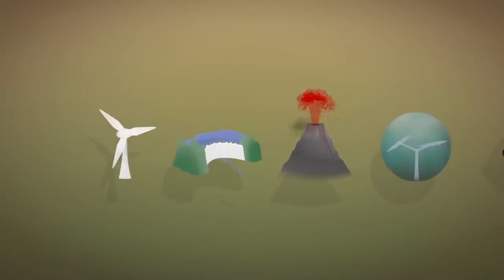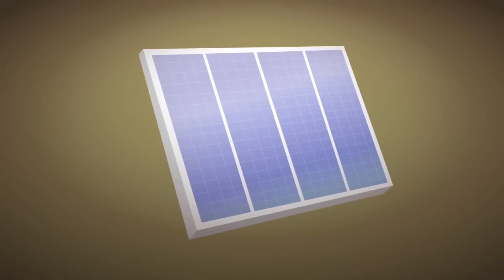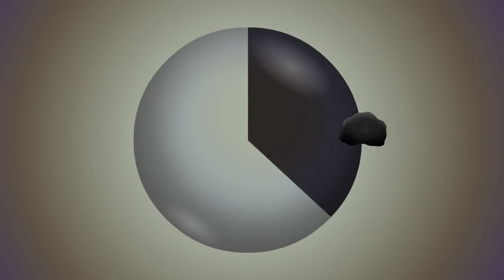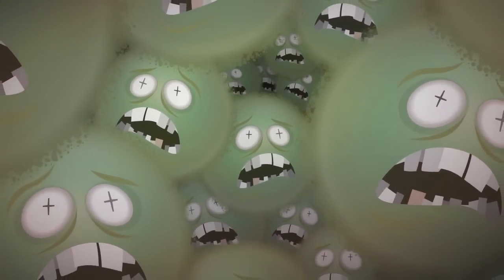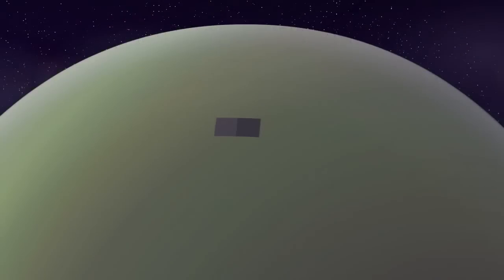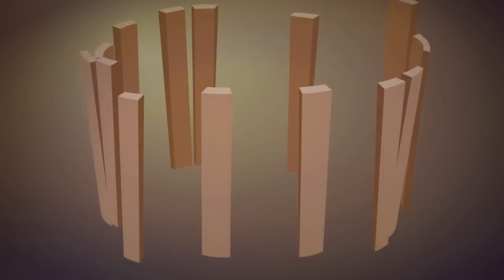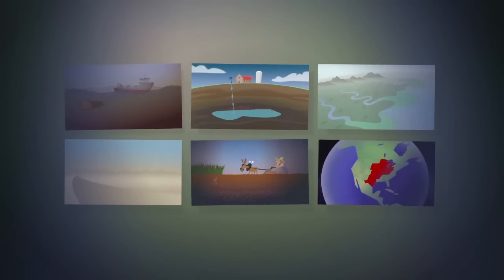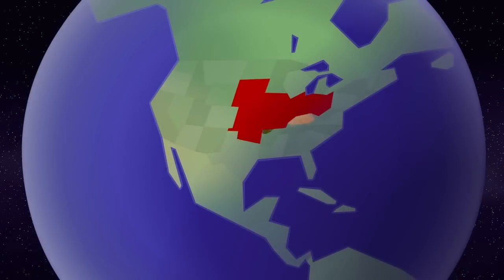There's No Tomorrow (Peak Oil Documentary) Part Two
A 34 minute animated documentary about resource depletion and the impossibility of infinite growth on a finite planet.